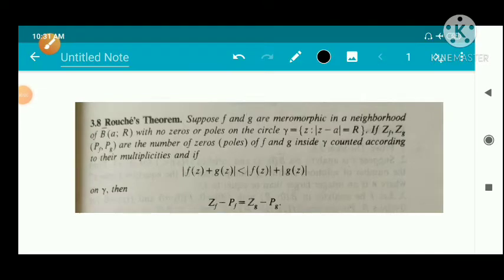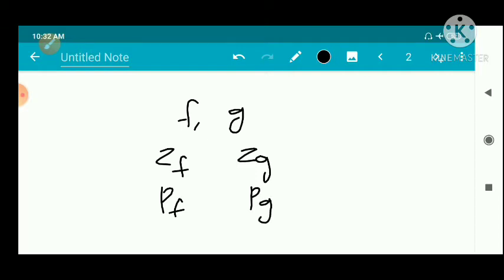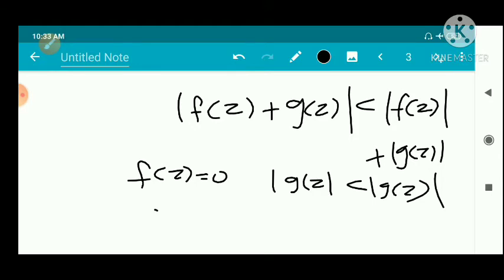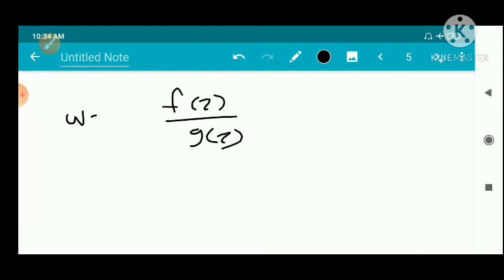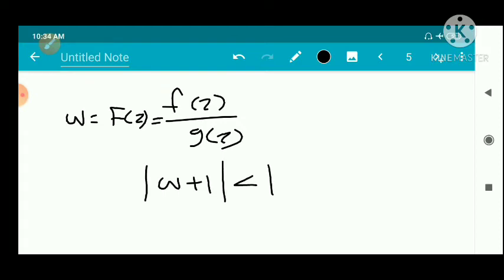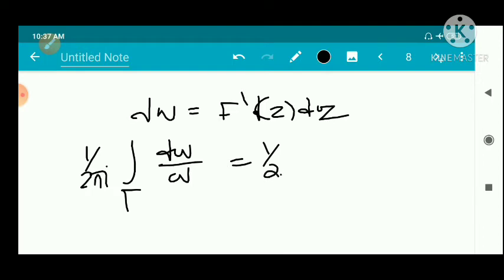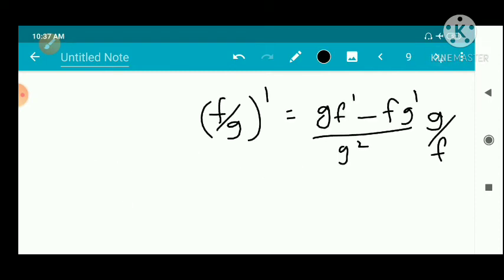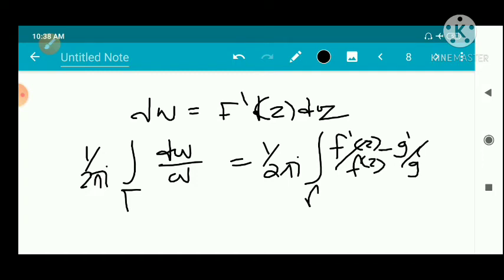Video-71|Rouche's Theorem|Third Semester MSc Complex Analysis|Calicut university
Rouche's Theorem|Third Semester MSc Complex Analysis| Calicut university